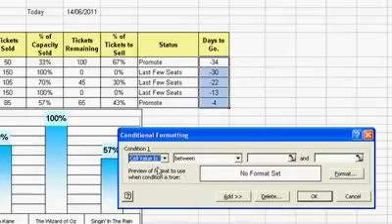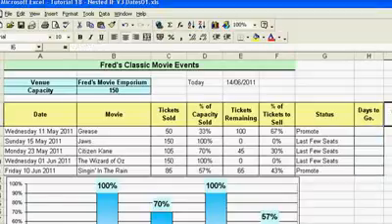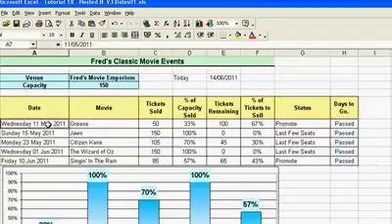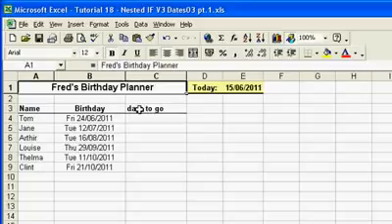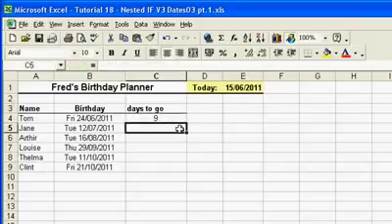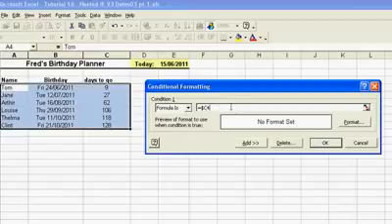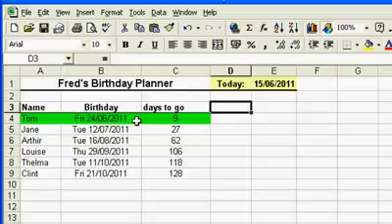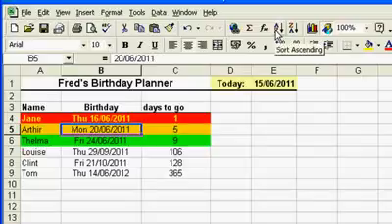Microsoft Excel Tutorial for Beginners #22 - Date & Time Pt.3 - IF & Conditional Format - YouTube_3